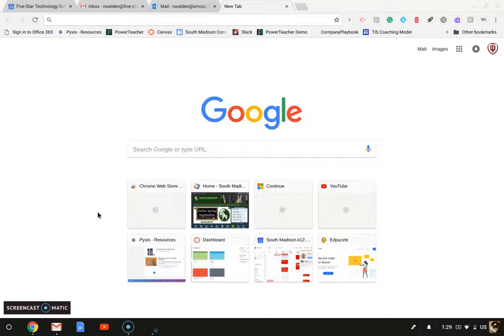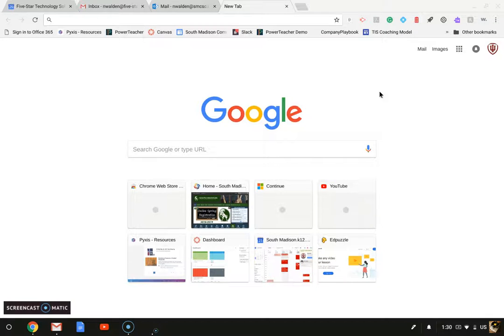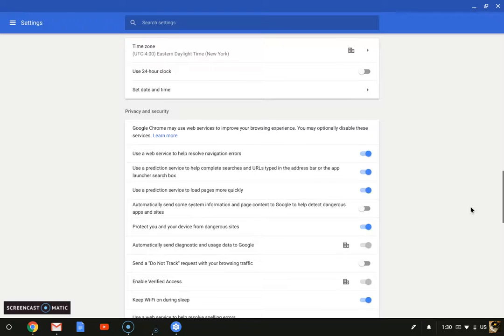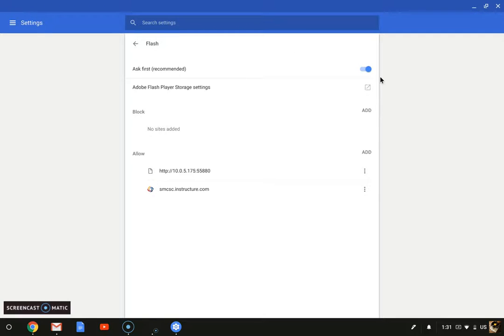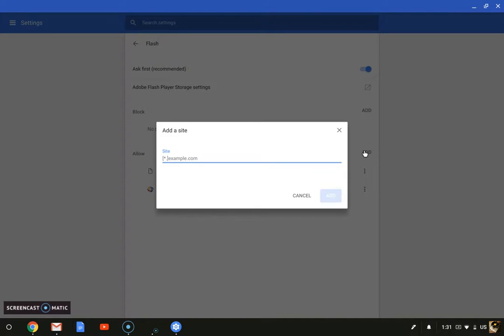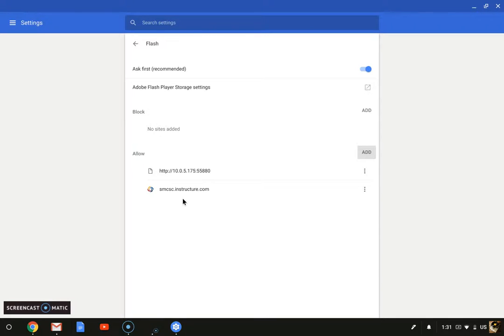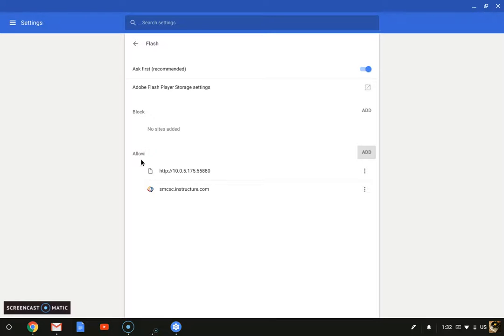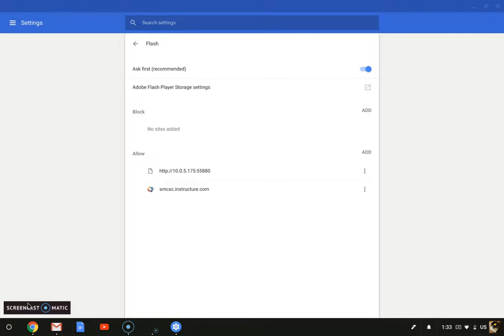Allowing Flash on Your Chromebook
Having a difficult time using Flash on your Chromebook? Check out this tutorial